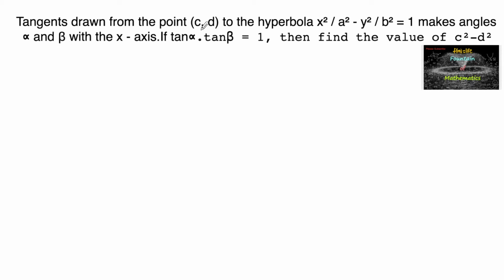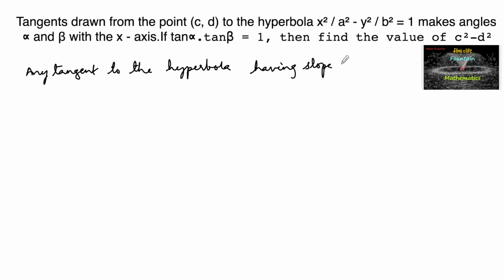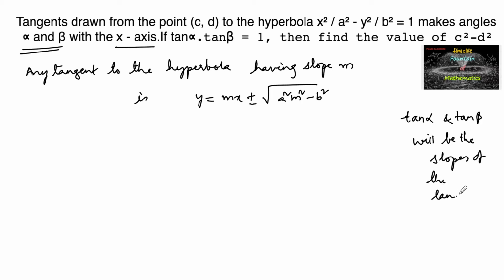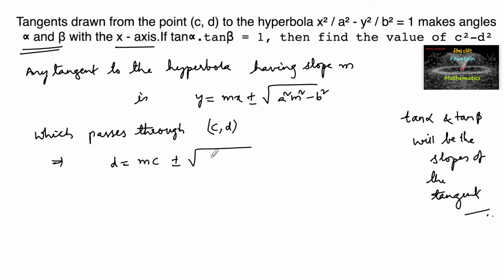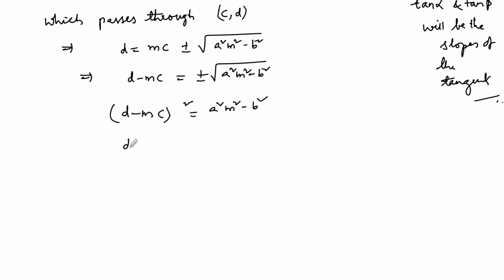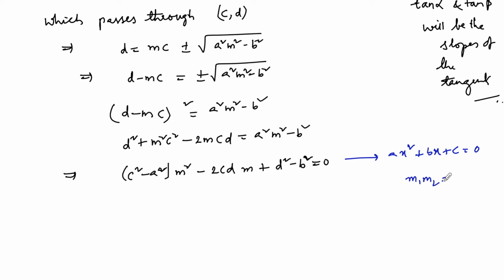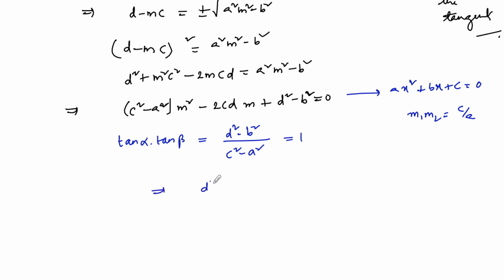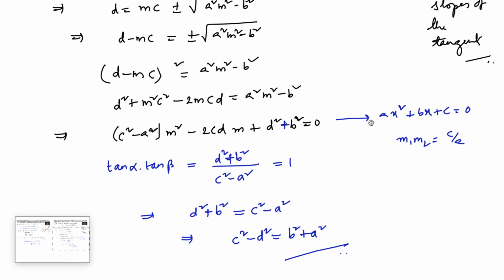Tangents drawn from the point (c, d) to the hyperbola x²/a²-y²/b²=1 makes angles ∝ and β with x-axis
Problems on Hyperbola